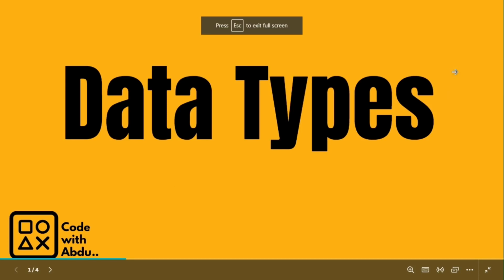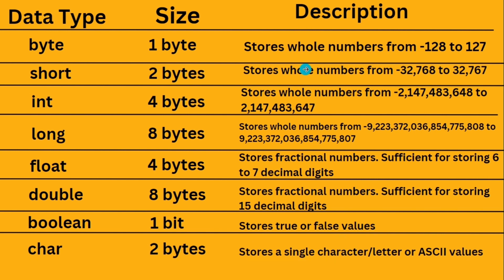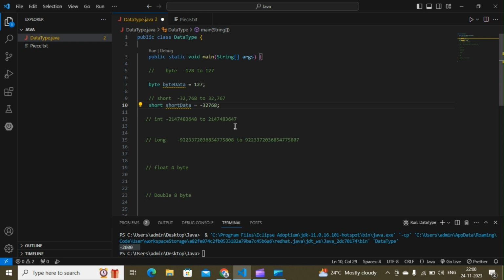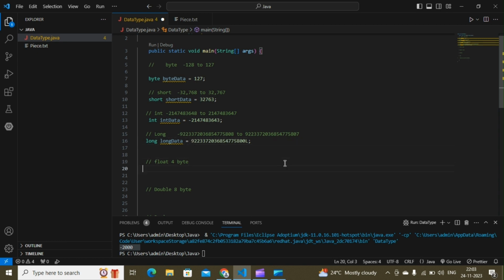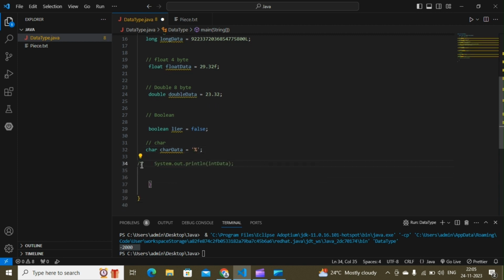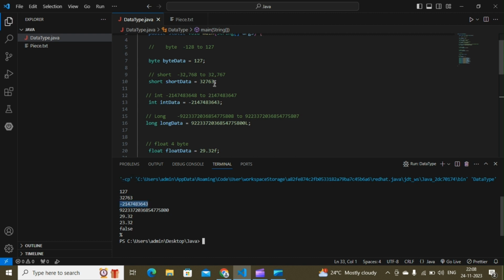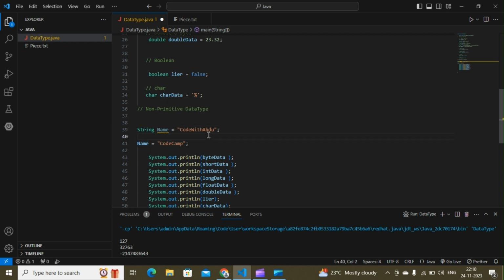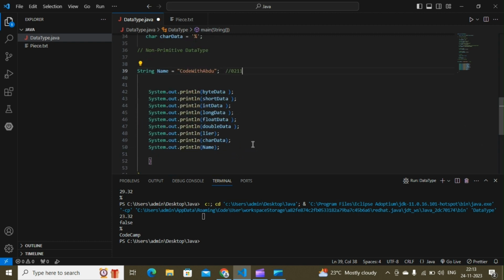Data Types In Java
Understanding Data Types in Java - A Comprehensive Guide

🚀 Welcome to CodeWithAbdu! In this tutorial, we dive deep into the world of Java programming and explore the fundamental concept of data types. Whether you're a beginner or looking to refresh your knowledge, this video will provide a comprehensive guide to understanding data types in Java.

💻 Code Examples Included:
We'll walk through practical examples to illustrate how different data types are used in Java, showcasing their importance in writing efficient and error-free code.

- Java Beginners
- Students Learning Java
- Developers Seeking a Refresher on Data Types

🚨 **Why Understanding Data Types Matters:**
A solid understanding of data types is crucial for writing robust and maintainable Java code. Learn how
choosing the right data type can impact performance, memory usage, and overall code quality.

Abdulrahman is a seasoned Java developer with 2 years of experience, passionate about sharing knowledge and
helping others excel in their programming journey.

What other Java topics would you like us to cover in future videos?

Happy coding, and let's master Java data types together! 🖥️💡